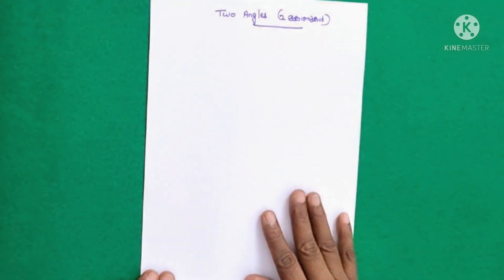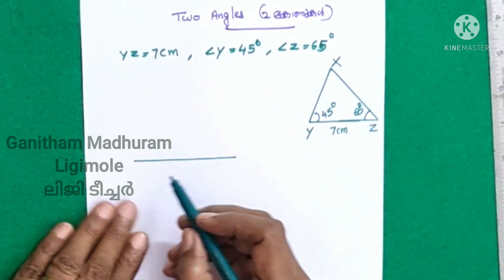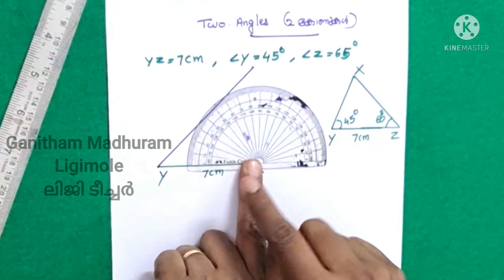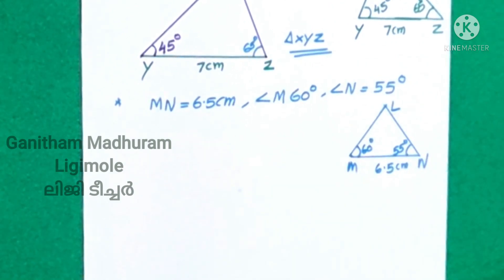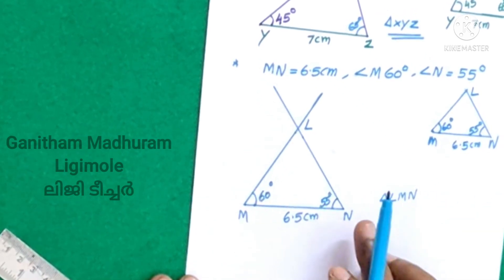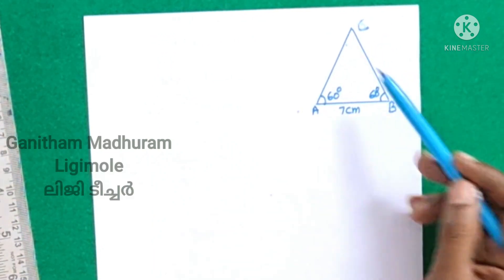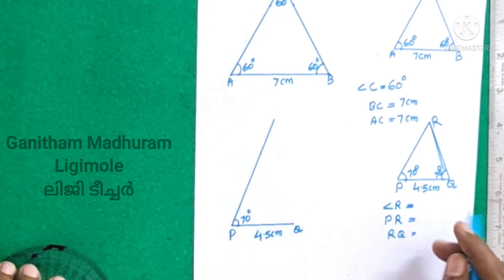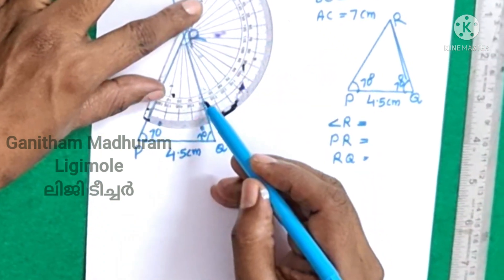STD 7 Mathematics Chapter 8 First Bell Class 02 homework Page 111#drawingtriangles#ganithammadhuram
STD 7 Mathematics Chapter 8 First Bell Class 02 homework Page 111

*STD 7                                            Mathematics                                           Chapter 8  Part - 2 Video                                          Drawing Triangles                           ത്രികോണ നിർമ്മിതി
എത്ര മനസ്സിലാകാത്ത കുട്ടികൾക്കും  മനസ്സിലാവുന്ന രീതിയിൽ 111 ലെ പ്രവർത്തനങ്ങൾ ചെയ്യുന്ന വിധം വളരെ രസകരമായി അവതരിപ്പിക്കുന്നുണ്ട്.